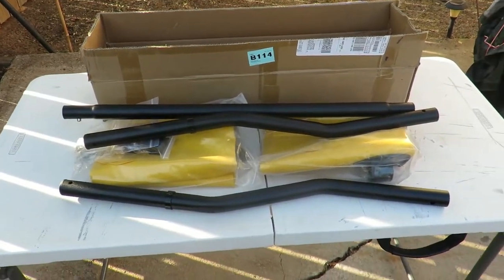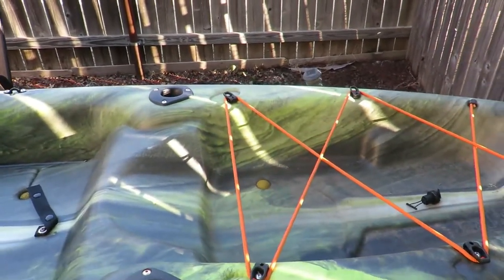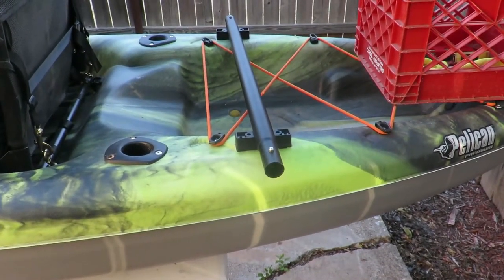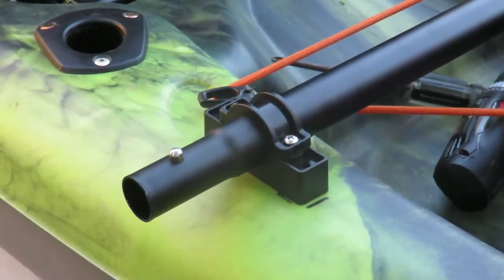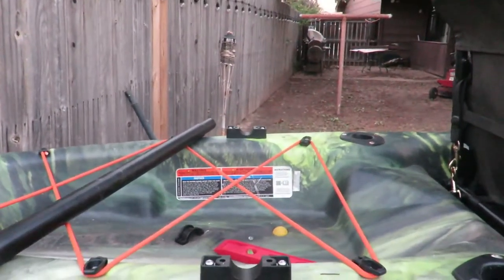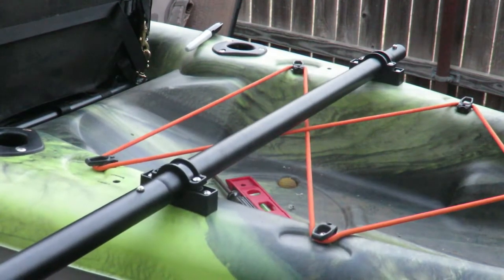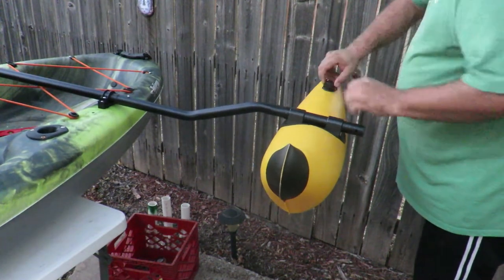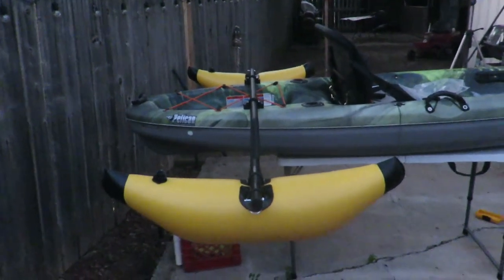Installing inflatable stabilizers on the kayak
Installing inflatable stabilizers on the kayak. There were mistakes made but we did it, trying to make my kayak more stable. How will these Walmart stabilizer work and will it be worth it.